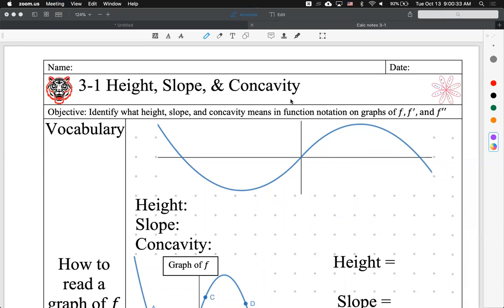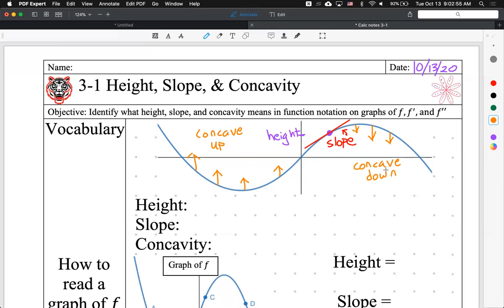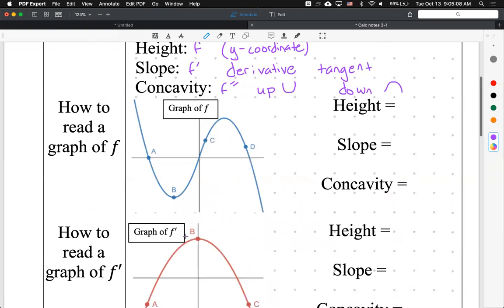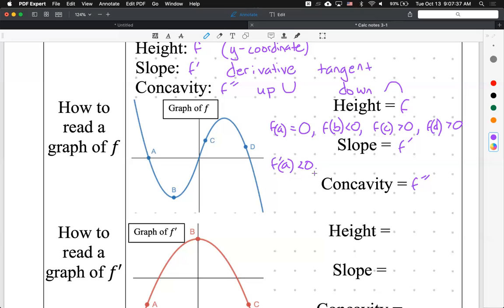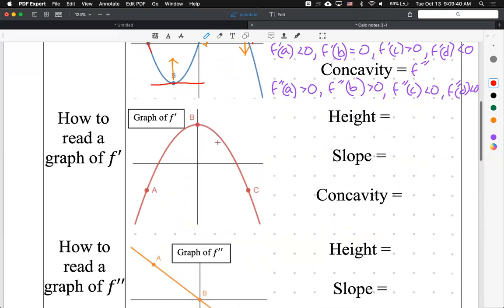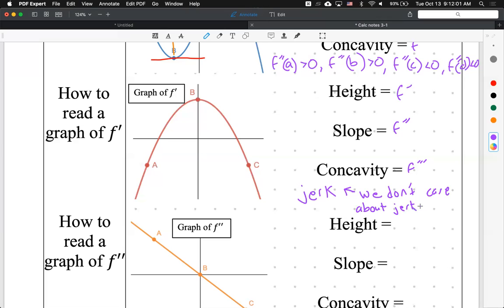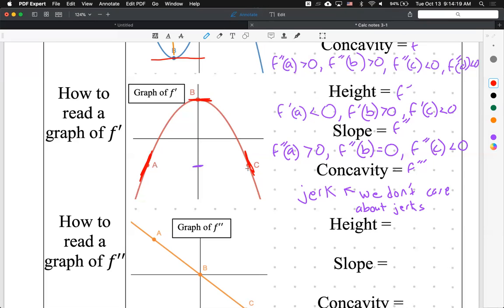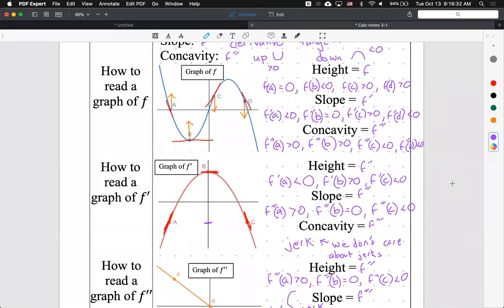AP Calculus AB Notes 3-1 Height, Slope, & Concavity